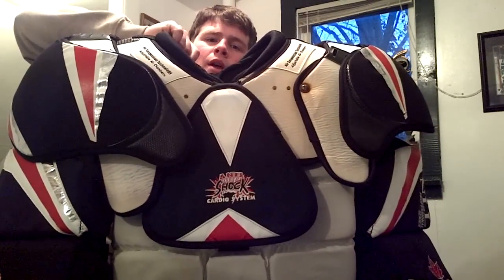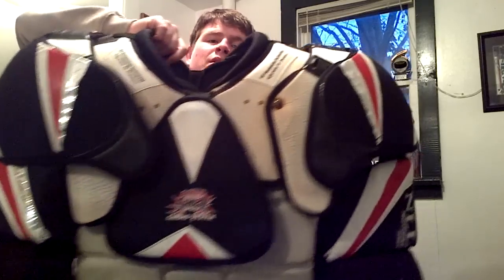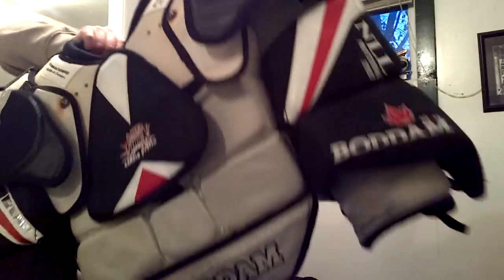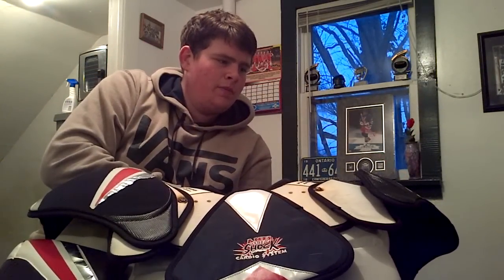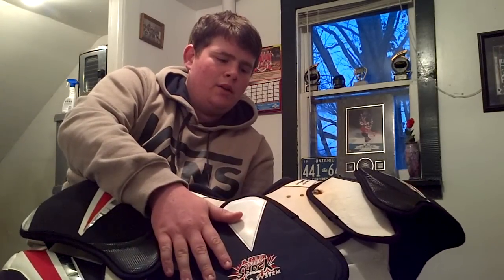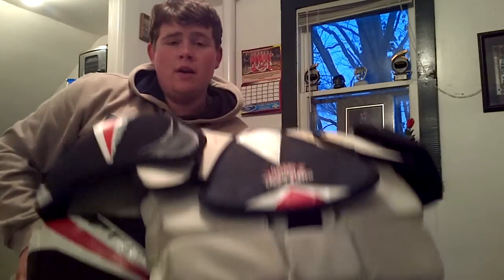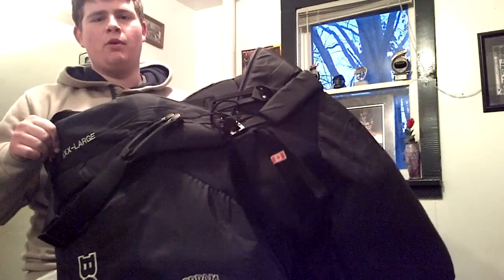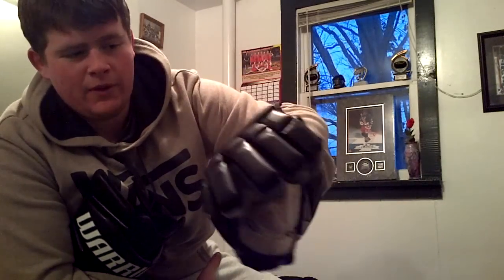2013 box goalie equipment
boddam flex upper pads
boddam pro vent pant
boddam alter ego pads
eagle and warrior gloves
bauer NME 7 mask